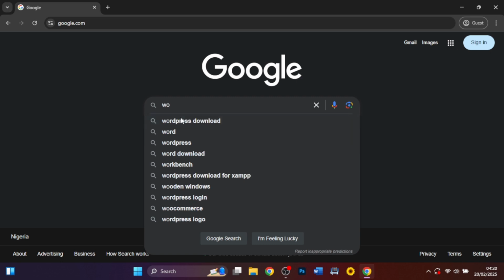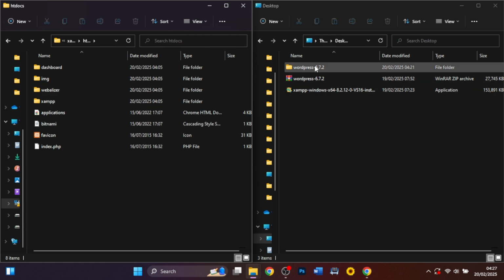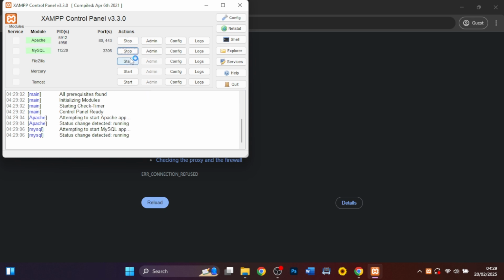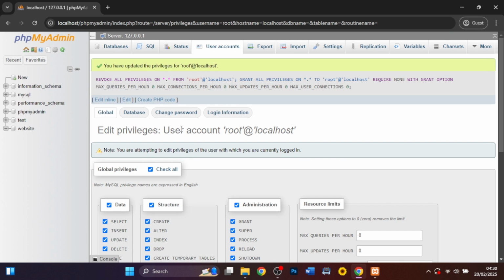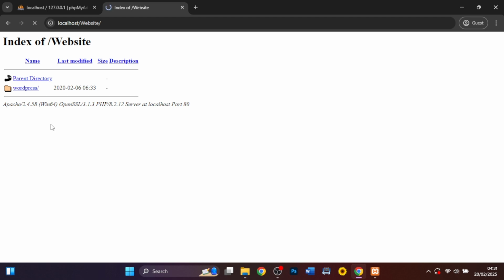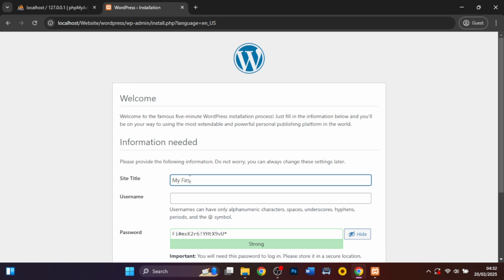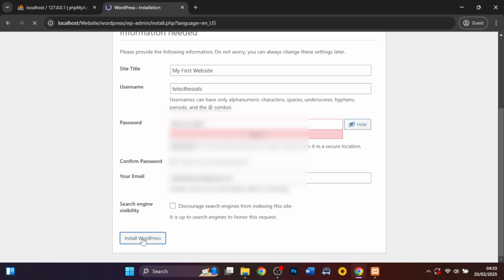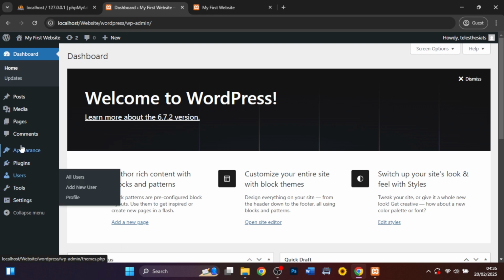02. How to Install WordPress on a XAMPP Local Server - Step-by-Step Guide (2025)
Installing WordPress on a XAMPP Local Server – A Tutorial Guide!

Installing WordPress on a XAMPP Local Server (Step-by-Step Guide)

Want to build a WordPress site locally before going live? XAMPP is a great way to create a local development environment for testing and development! Here’s how to install WordPress on a XAMPP local server:

This video shows you how to install WordPress on xampp server. XAMPP is one of the most popular PHP development environments and in this video, we’ll learn how to install it. We will see how you can use phpMyAdmin to create a database and how can you connect that database with WordPress in the present time 2025.